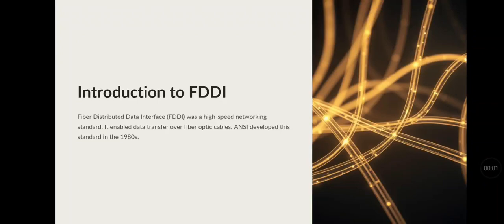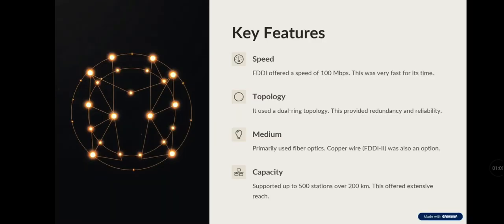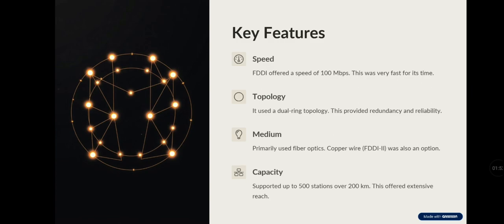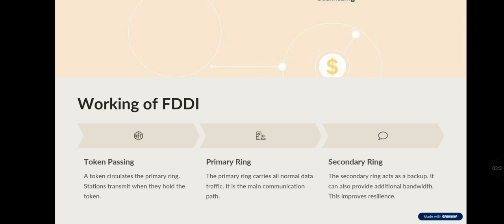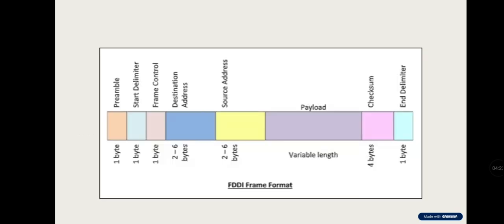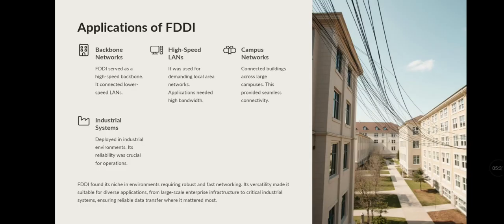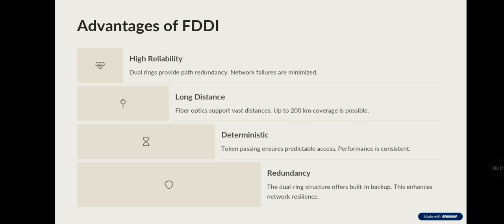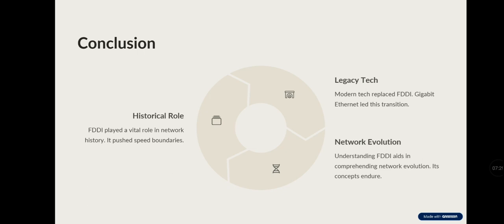FDDI (Fiber Distributed Data Interface)